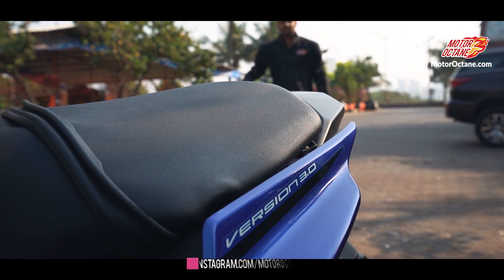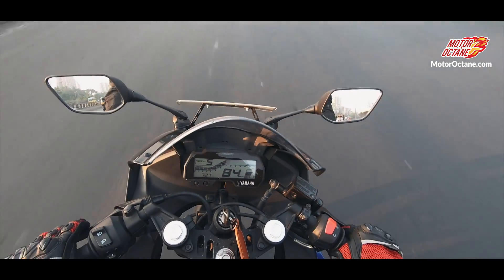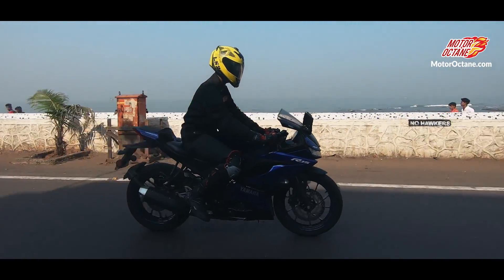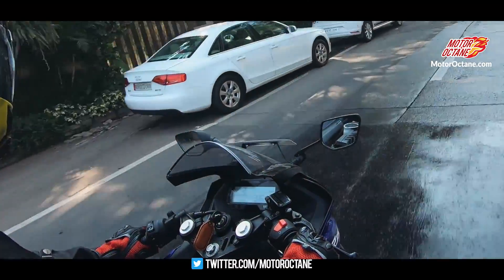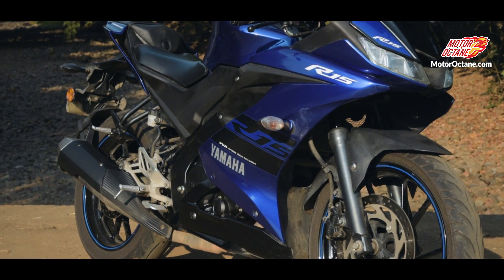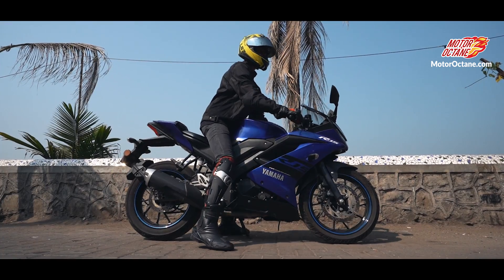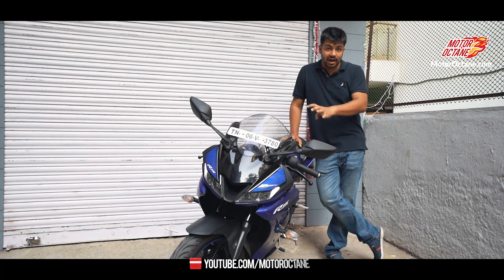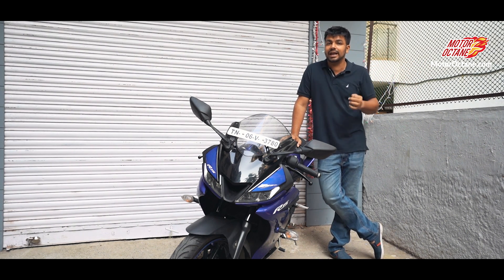Yamaha R15 V3 Review | Hindi | MotorOctane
Yamaha R15 V3 is an exciting bike to pick. We do a detailed review of the Yamaha R15 V3. We share all the details of this motorcycle with you. The new Yamaha R15 V3 is exciting, but is it the best choice to consider? We share all the details with you.